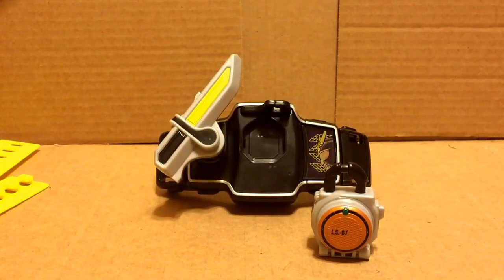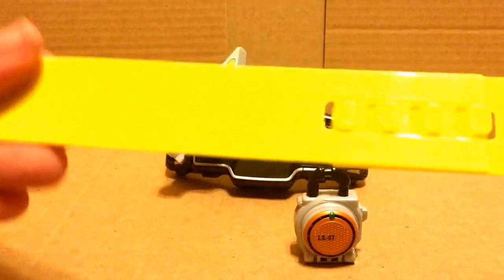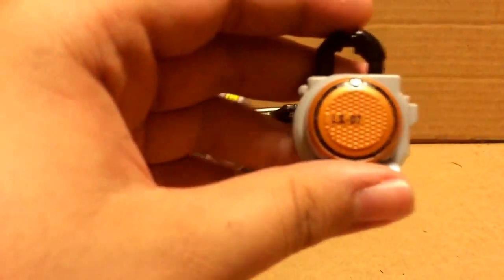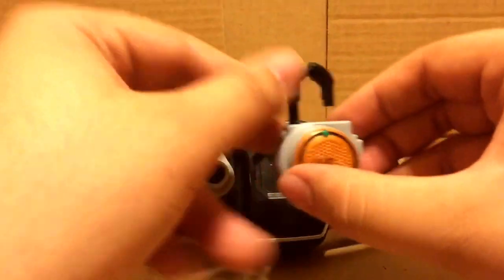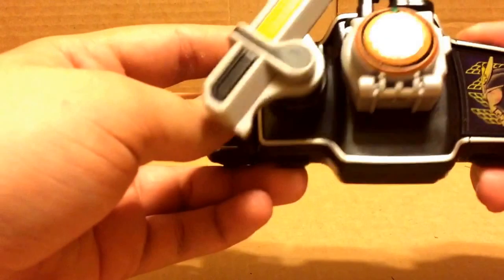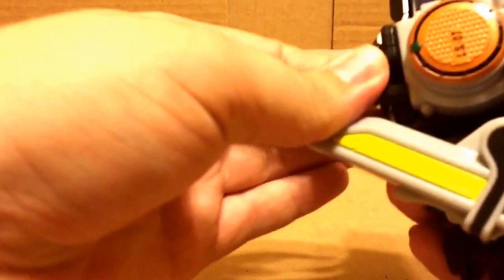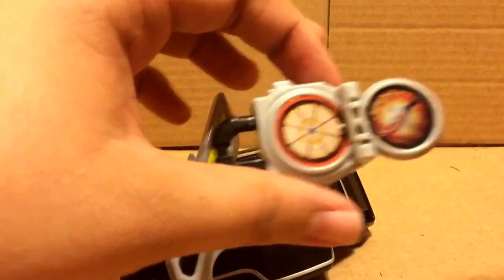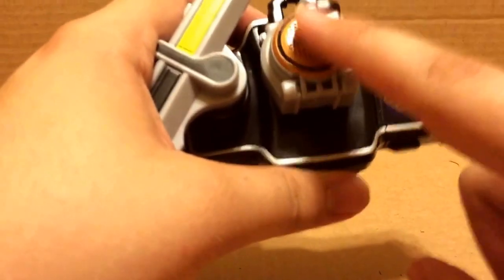Kamen rider gaim (not so ) mini sengoku driver .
I review what I thought was going to be a small item which surprise surprise was not so small .

Check out radio sentai castranger at : castranger.podbean.com